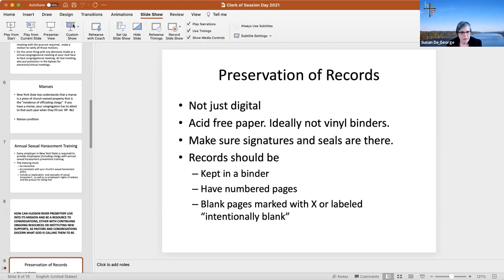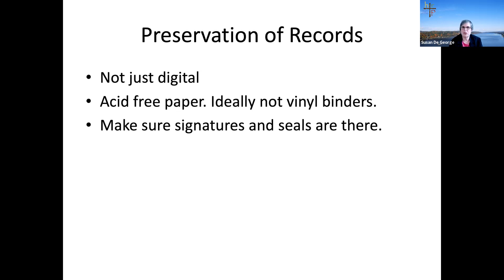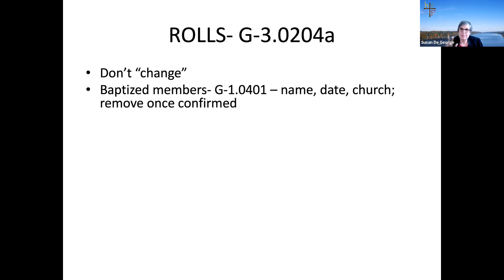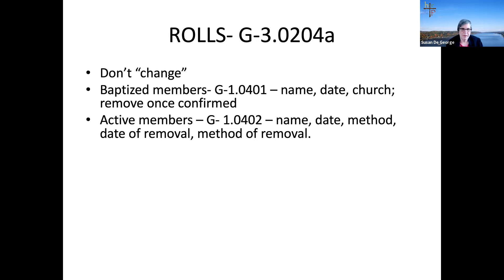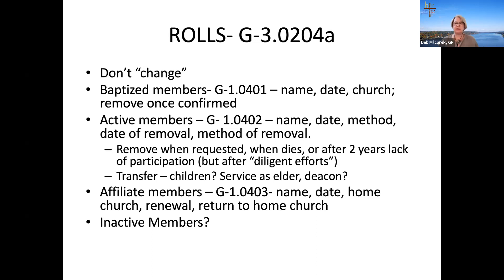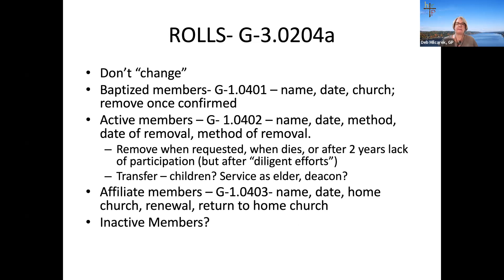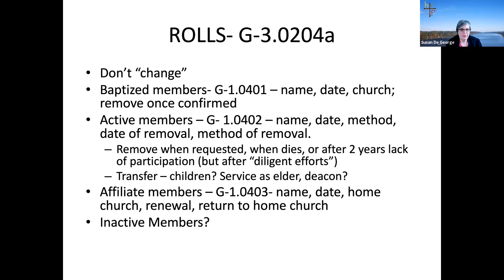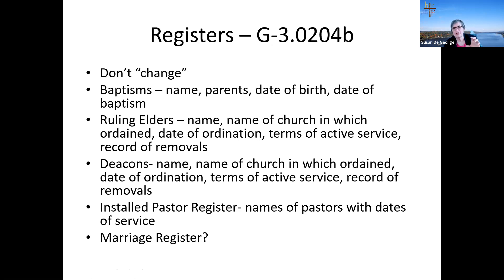Rolls and Registers 2021